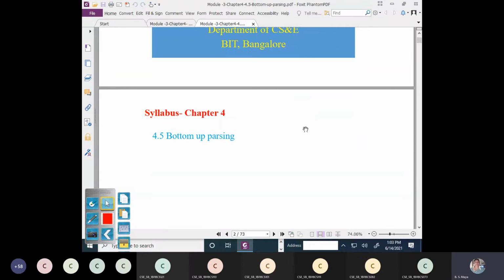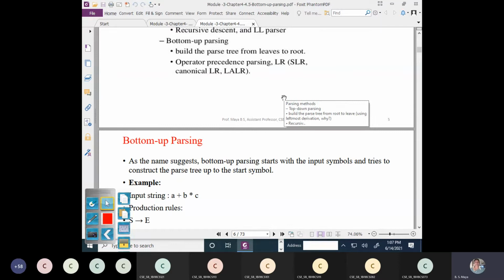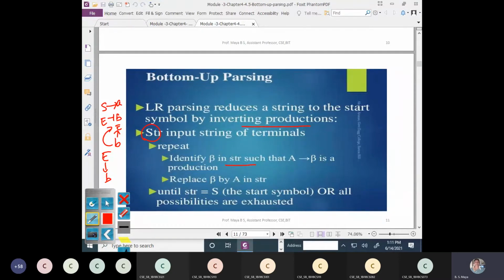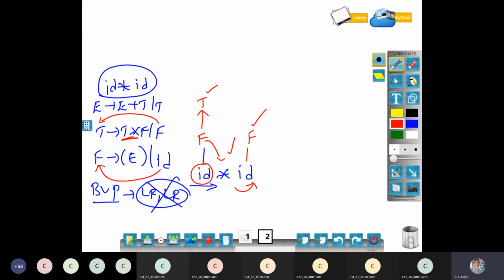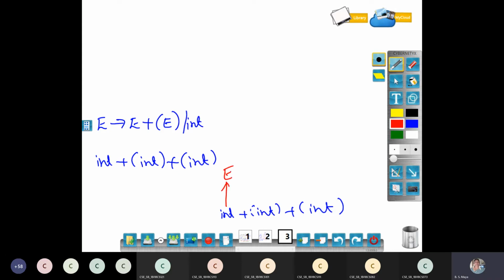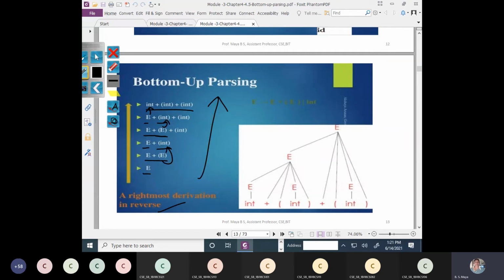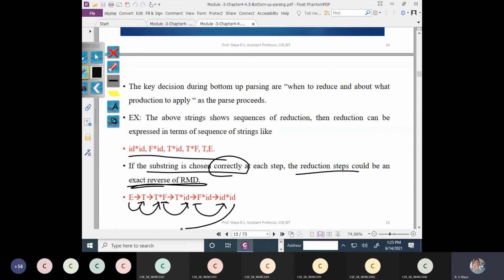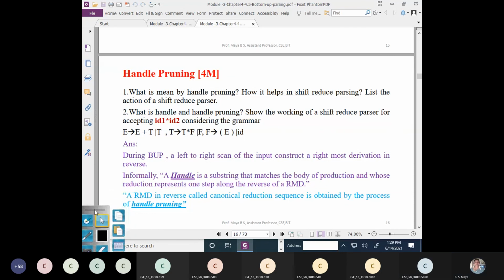Introduction to bottom up parsing-Reduction